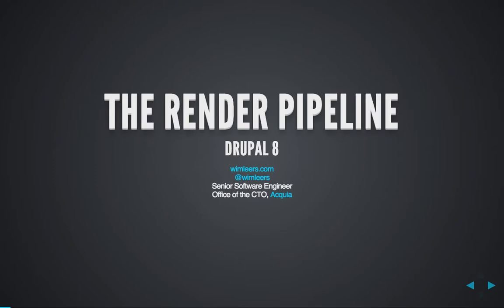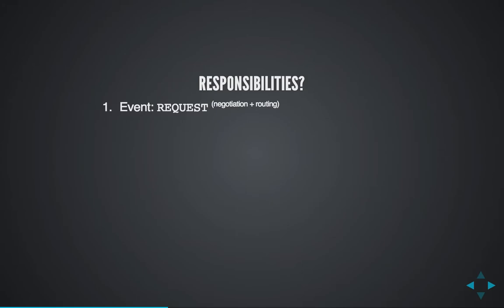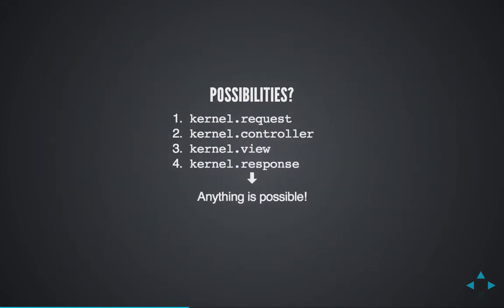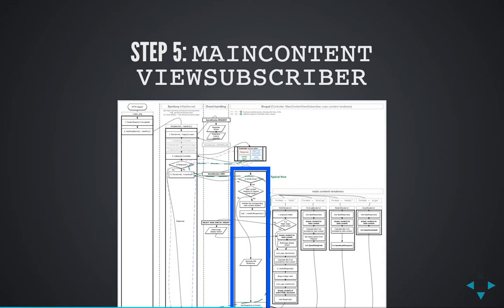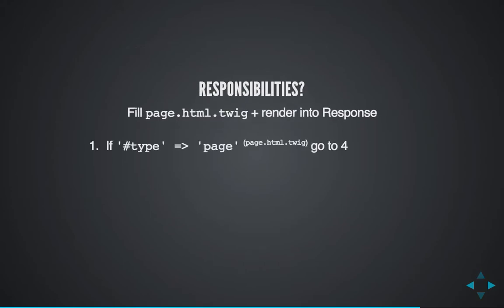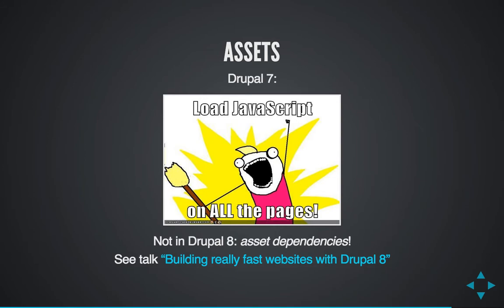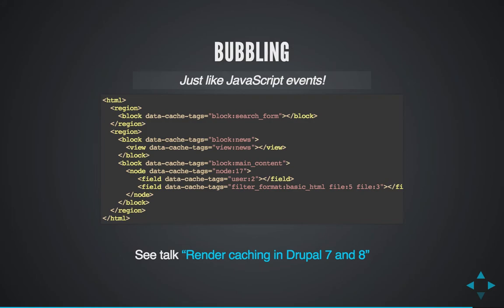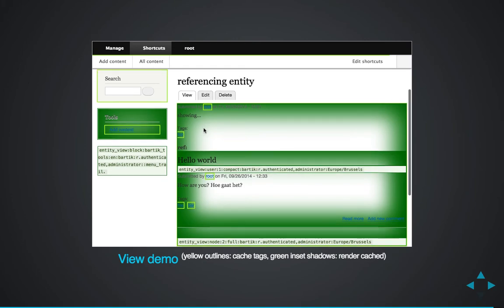Wim Leers - Drupal 8's Render Pipeline